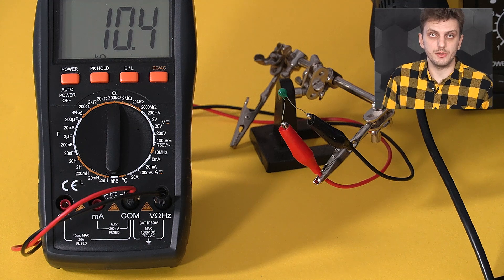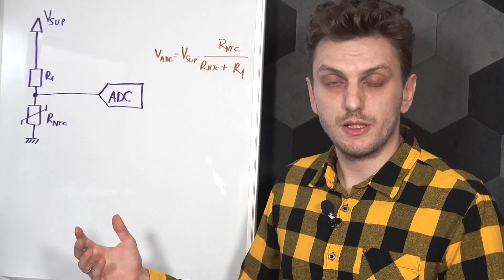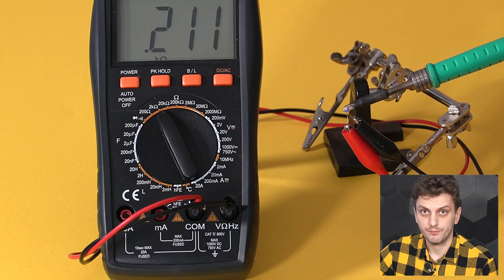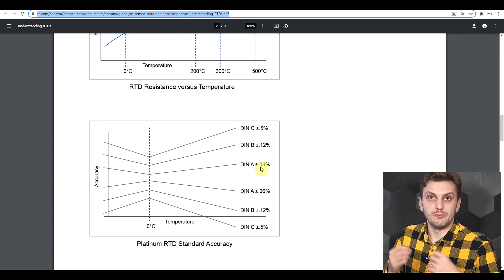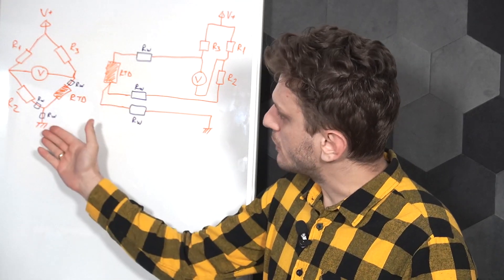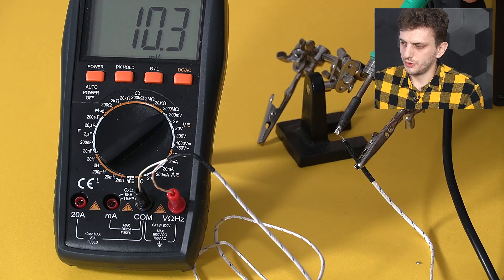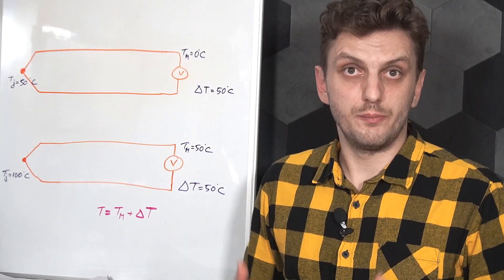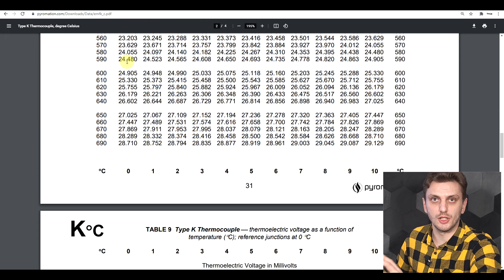Electronics tutorial - Common Temperature sensors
#137 In this video I look at the most common sensors used to measure temperature - the NTC, the RTD and the Thermocouple. I look at the specific response of these sensors but also at some of the circuit requirements needed to perform an accurate measurement.